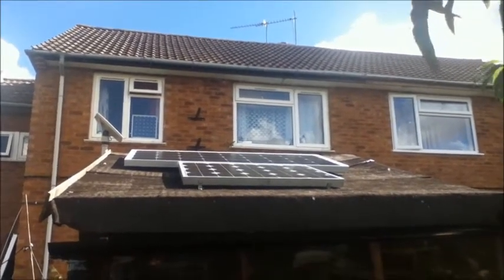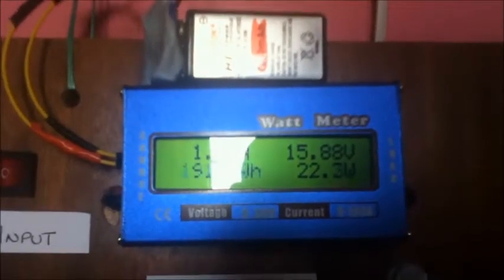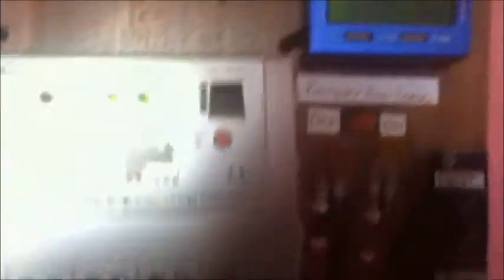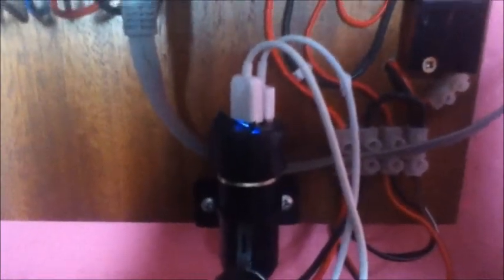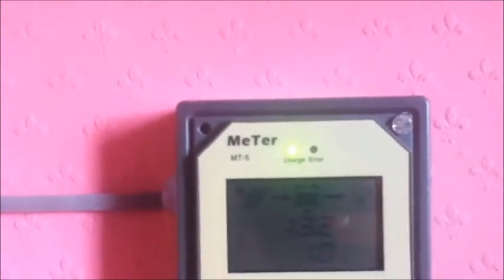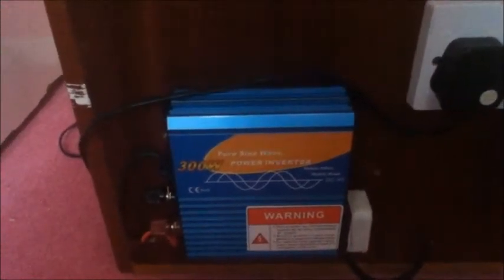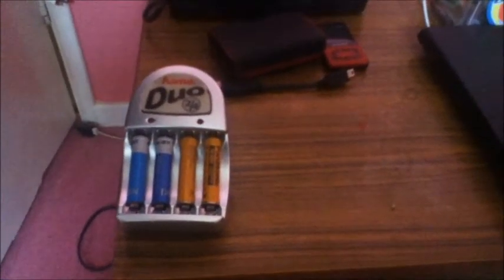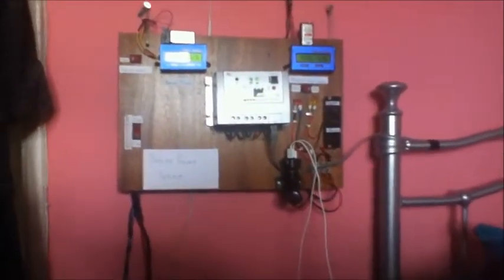My Small 12V Solar System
A video to show my small 12V Solar system in my bedroom.